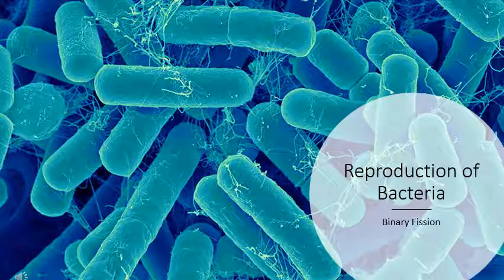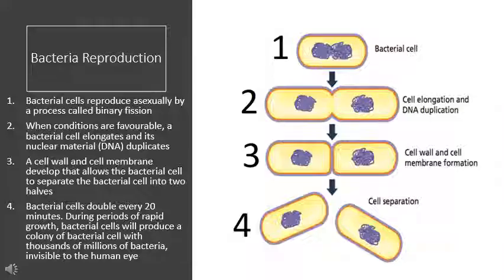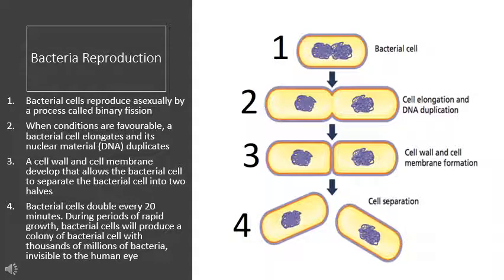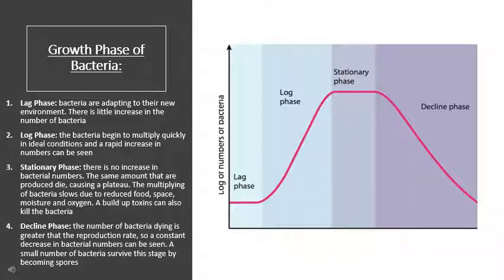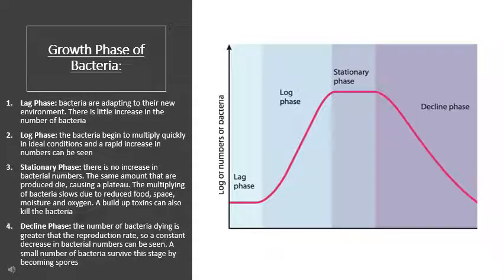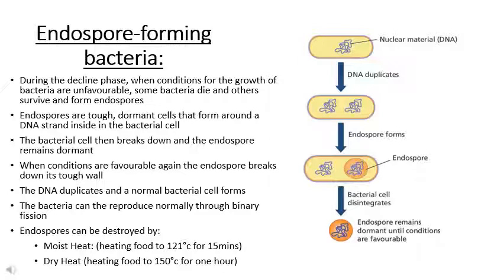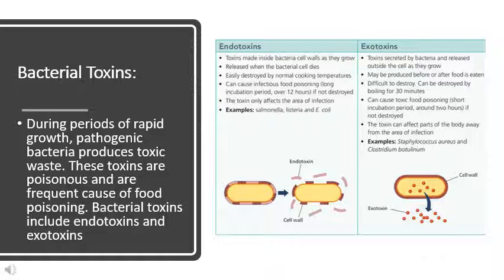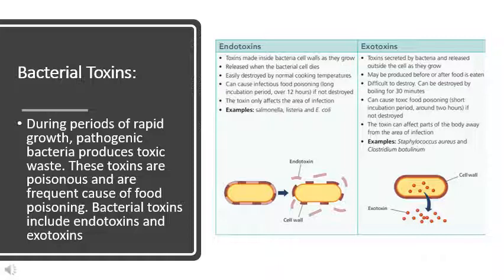Reproduction of Bacteria